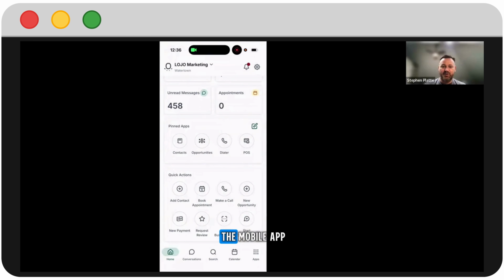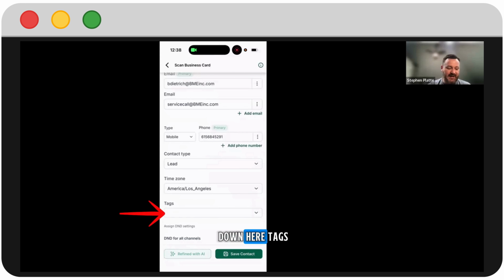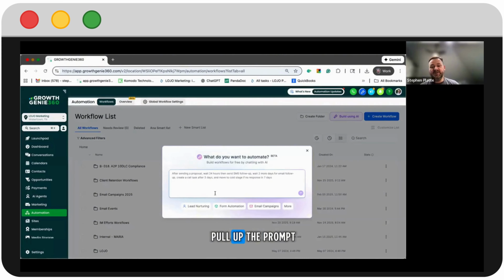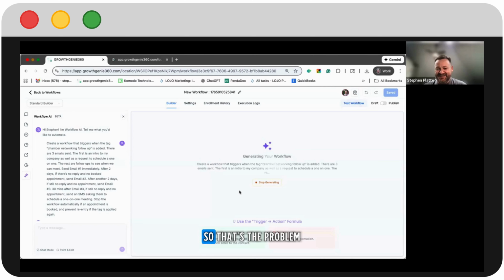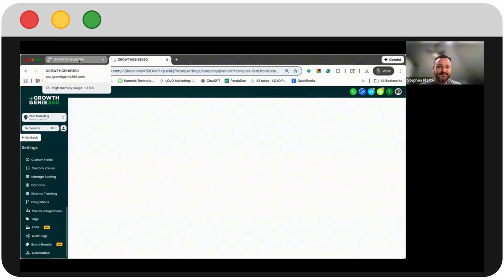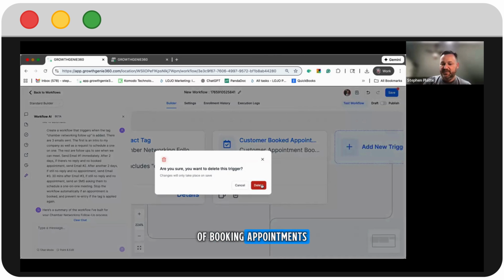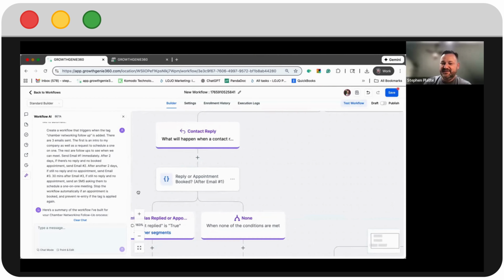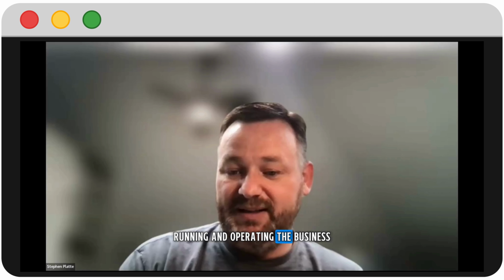GrowthGenie360 Feature Video | Build Workflows Using AI (Recorded Demo)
You know how you end up with a few business cards on your desk…
and you fully intend to follow up…
and then somehow a week (or two) goes by?

This demo shows how we use AI inside GrowthGenie360 to turn a single business card into a complete follow-up system—in minutes.

You scan the card.
You add a simple tag (basically a label in the CRM so the system knows where this contact came from and what to do next).
Then you tell the AI what you want to happen.

And just like that:
☑️ Emails are written
☑️ Follow-ups are spaced out
☑️ A text reminder is added
☑️ The whole workflow is ready to go

No building from scratch. No “I’ll get to it later.”

▶️ Watch the video to see the full workflow get built in real time.